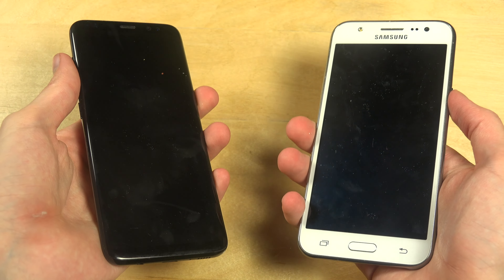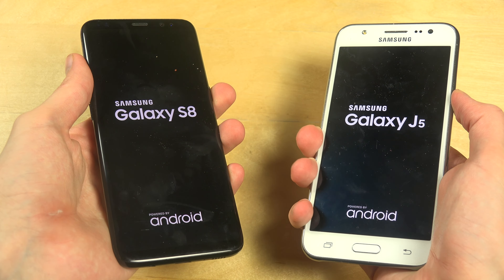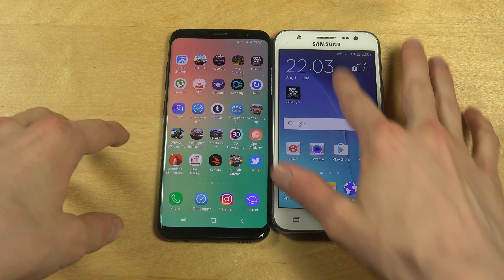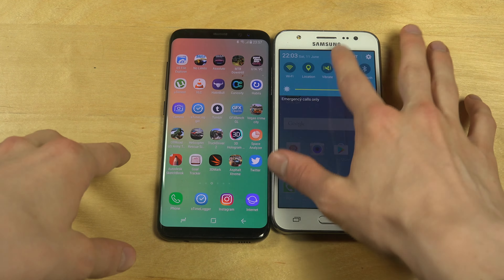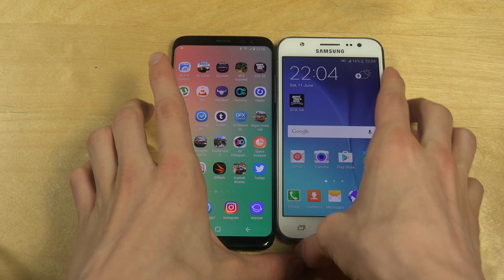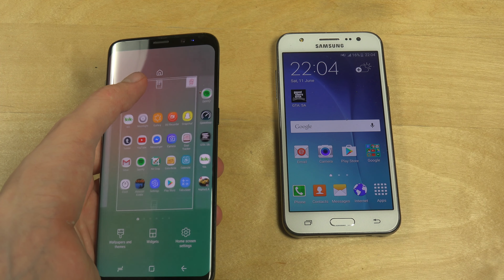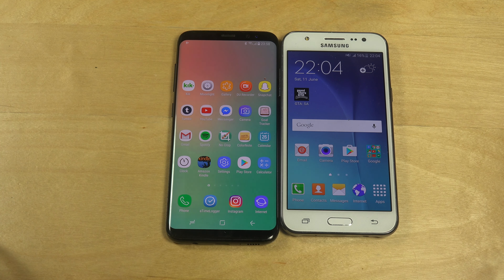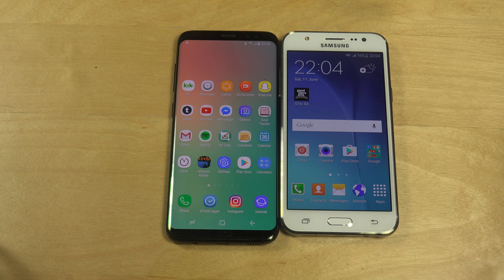Samsung Galaxy S8 vs. Samsung Galaxy J5 - Which Is Faster?